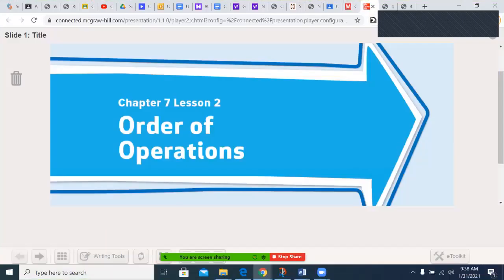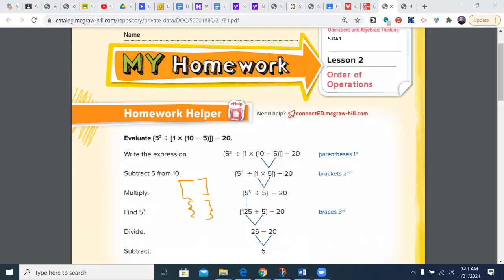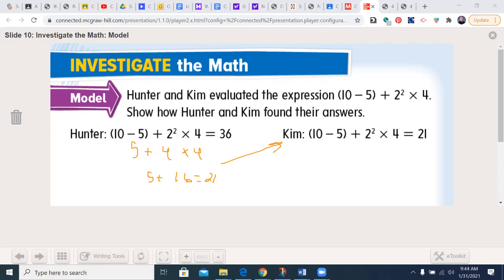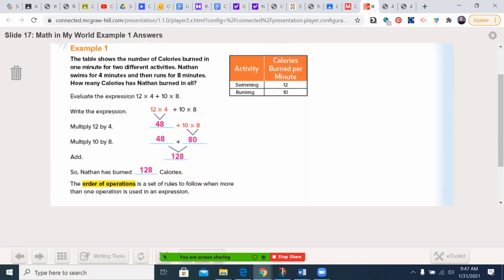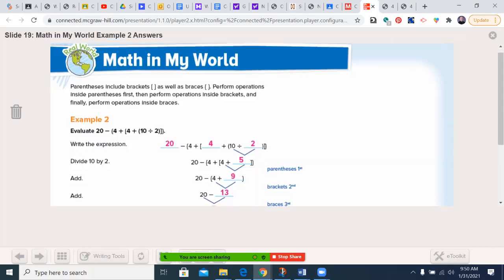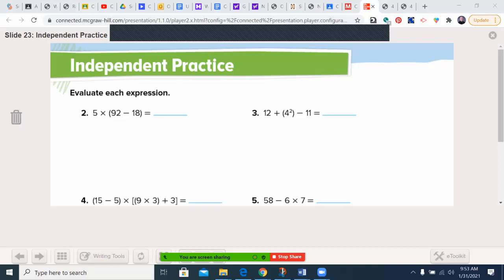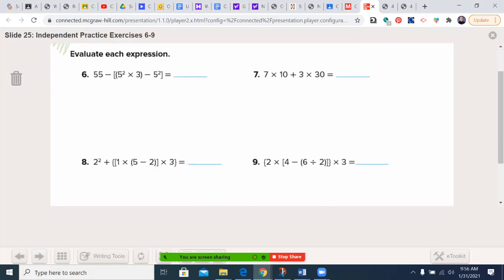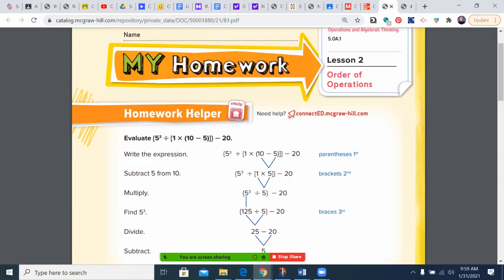Grade 5 My Math Chapter 7 Lesson 2